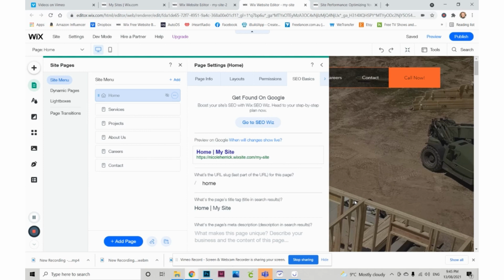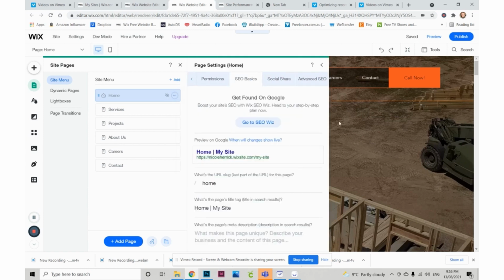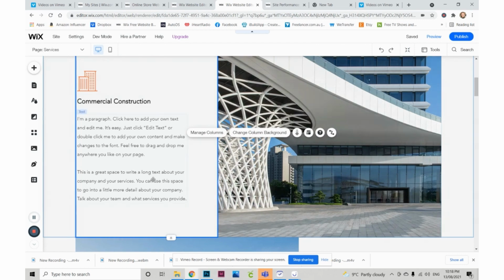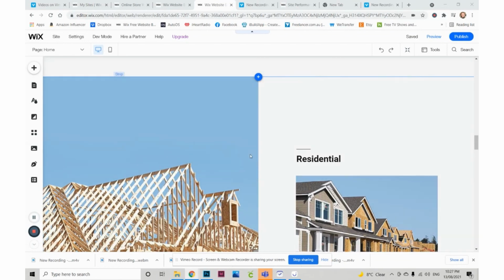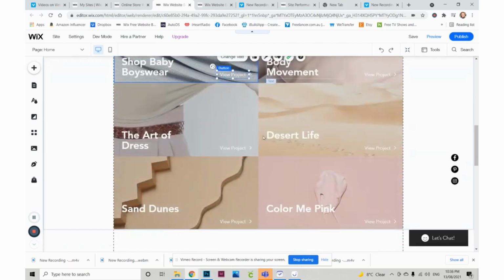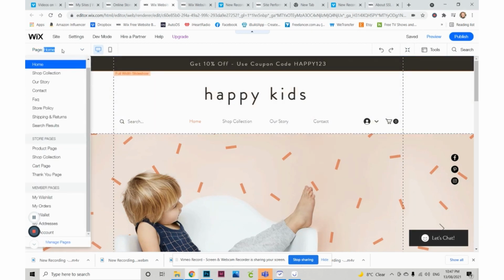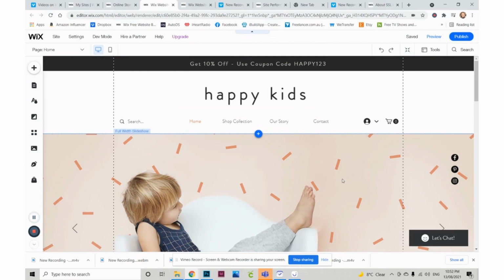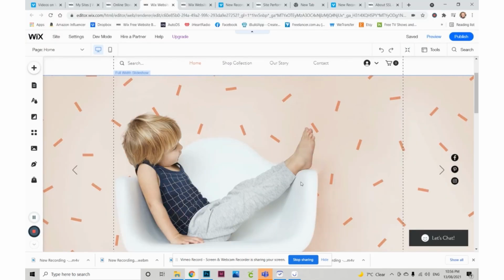How to add SEO to a Wix website and improve your Google search ranking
It's important to know how to add seo to wix website. Wix SEO is actually very good, i'll give you all the wix website SEO tips in this tutorial to help guide you through the basics of SEO setup and create strong search engine optimization so that your wix website ranks well on google and other search engines.

This SEO training video tutorial explains Wix SEO in very simple and easy to understand language.

Of course, absolutely no obligation, this is just a way that those who like to support creators in extra ways can help me to grow my channel and make it a full time job.

CHAPTERS
00:00 Intro
00:39 What is SEO
04:58 Where to add Google page titles and Google page descriptions
11:22 How to add Alt Text to images
13:43 Making sure your website is easy to navigate
19:55 How to add more elements to your home page for more calls to action
23:48 Using your mobile friendly version wix website
26:24 How to add security or SSL certificate to a wix website
26:51 Adding an About You page for SEO purposes
28:17 Adding contact calls to action on each page for service based business websites
31:34 Domain age and how it effects SEO
32:17 Adding a blog for seo purposes and backlinks
35:47 Adding videos to you tube to help with your website seo
36:35 Use the Wix SEO wiz and submit your wix website to google
37:30 Setting up a Google My Business account for SEO

Otis McDonald